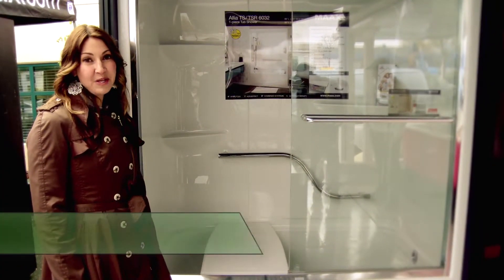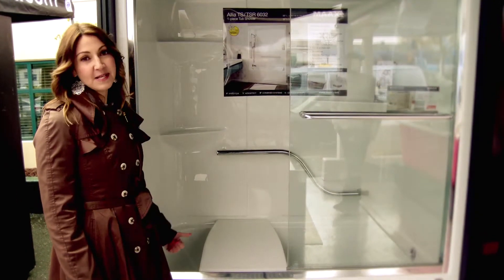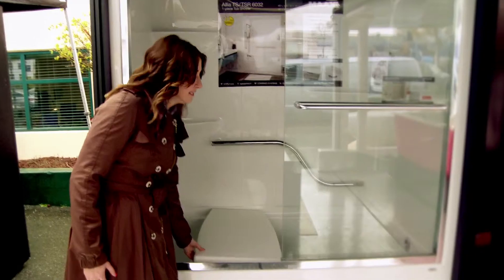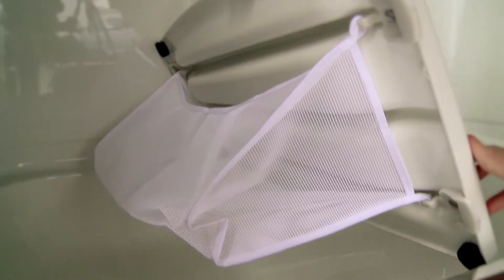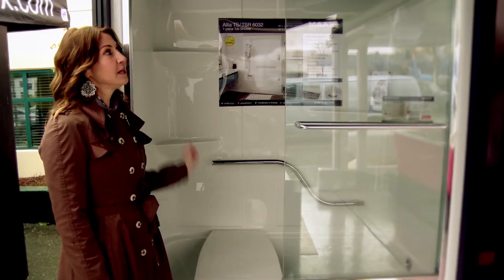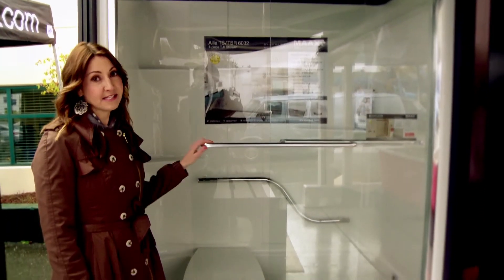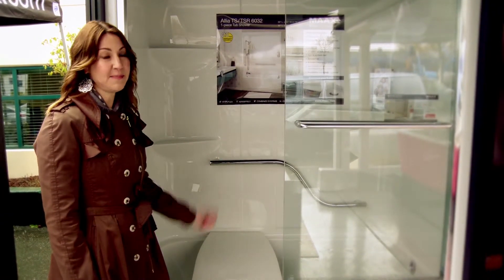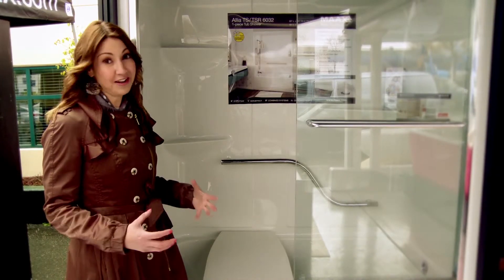ALLIA Tub Shower -- MAAX Bath Inc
Ulya Jensen presents the ALLIA Tub Shower product and it's unique features such as Generation+.